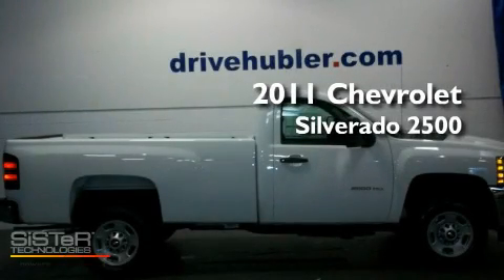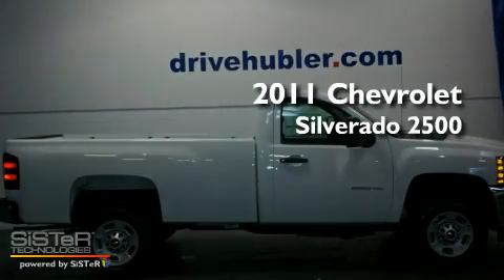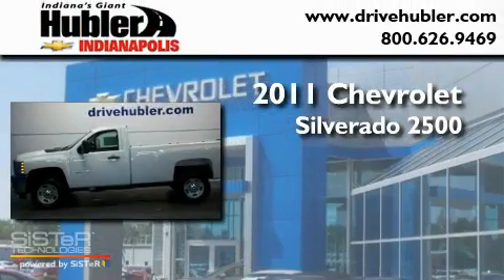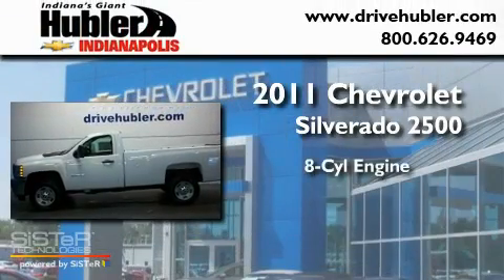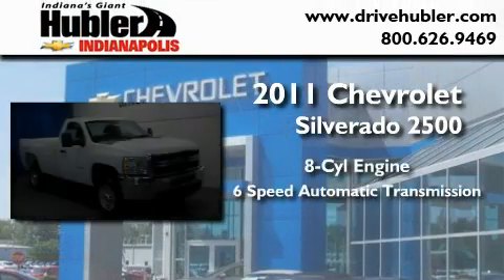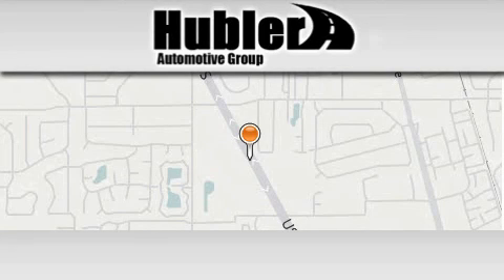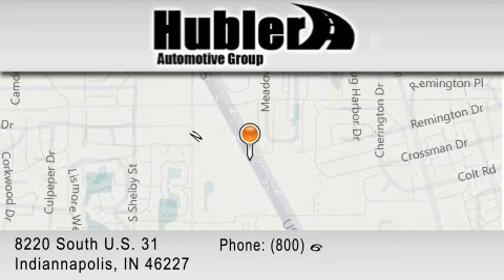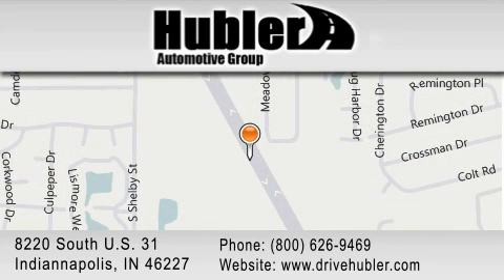2011 Chevrolet Silverado 2500HD Indiannapolis IN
Year: 2011
 Make: Chevrolet
 Model: Silverado 2500HD
 Engine: 8 Cylinder
 Trans.: automatic
 Exterior: Summit White
 Miles: 1
 Interior: Dark Titanium
 Stock:

 8220 South U.S. 31

 2011 Chevrolet Silverado 2500HD Indiannapolis IN